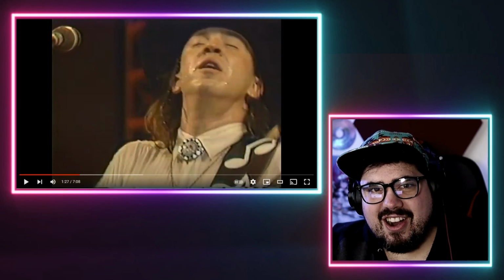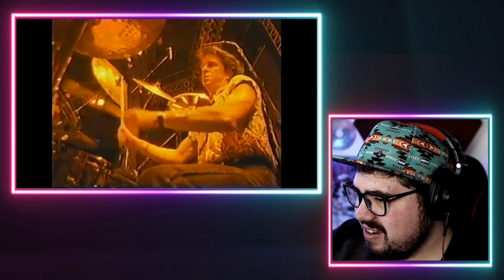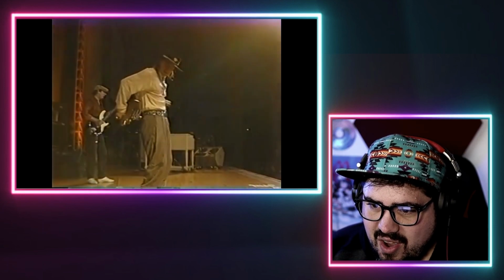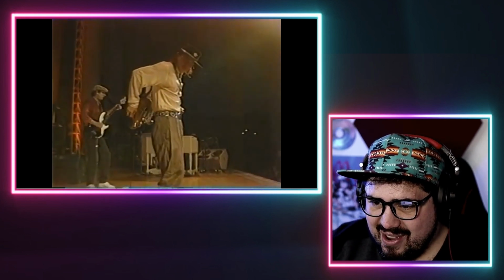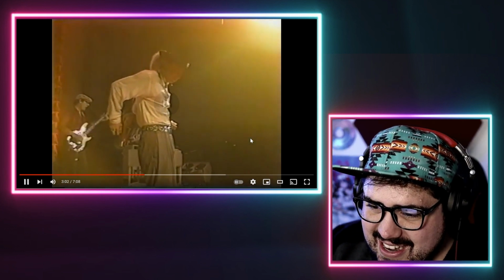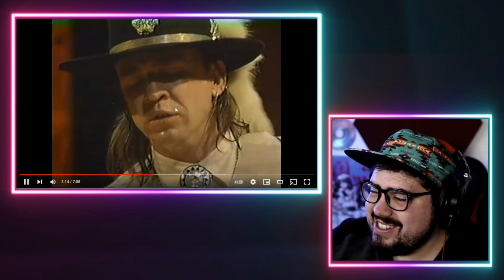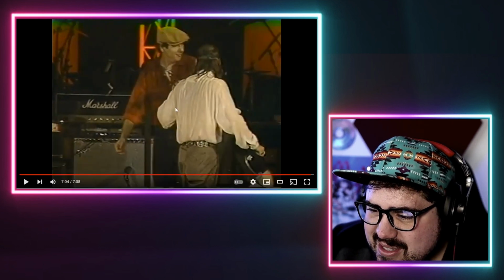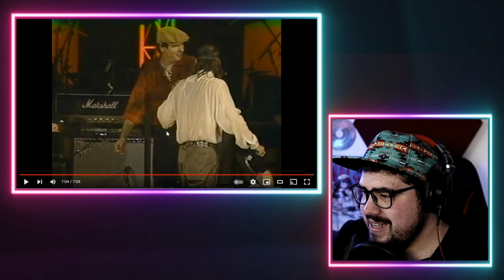Multi-Instrumentalist Reacts to Stevie Ray Vaughan 'Voodoo Child' | Live In Nashville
Musician reacts to Stevie Ray Vaughan 'Voodoo Child' | Live In Nashville
SUBMIT INSTANT REACTION REQUEST, IN DEPTH ANALYSIS OR ONE MAN BAND COVERS

Mailing Address:
Wave Potter

Song at the end: 'Just a Little More' | Wave Potter

STREAM MY EP ANYWHERE!

Vladimir Chupin
Mark Zima
Byron Butterfield
Steven Hoeltzel
Matt Horstman
Faye L.
Rahim Rahmat
Rabbi Rabbs
Glen Kelley
Ma3stro78
Michael Gehrman
Lawrence Flower
Faye L.
Elf-Inflicted
Rene Gerstbauer
Adam Pearlman
Grady
K C
Aaron Fritts
Jonas S
Glen Black
Glen Srigley
Dean F
David Goren
Darren Taylor
Matt Heaffy
BadLlama
Karim El Nour
Lewis Smith
David Cook
Vero
Matt TW
Drogon R
Zachary McLaughlin
Mack Lundy
Robert Yule
Darrel Bina
William Brennan
Donald Kaake
Gizmotis
Jonas H
Eric Norton
Hiro Evrybear
Bob McSwigan
Ali Cameron
Ron E
Rizki Kamal
Tetsuya Matsuura
Patron40silver
Tim Arnold
Daniel Morgan
Gregg Humphrey
Roy Russell
Lowell Scott
Frantisek Filipcik
Ingvar Tornberg
Jamie Stout
Philip Matin
Rebecca Haigh
Vahe
Andres
Leslie Knope